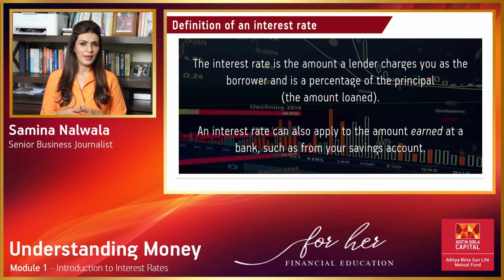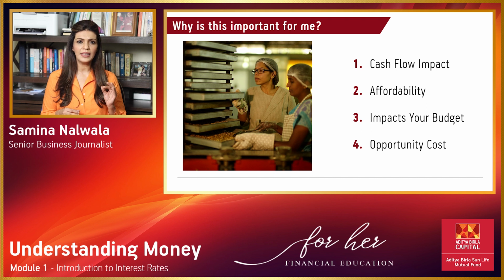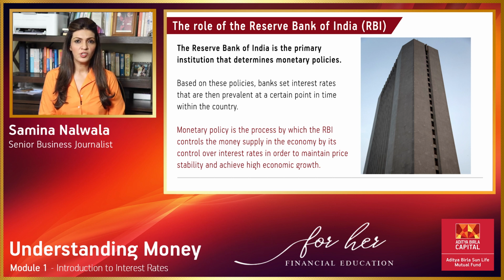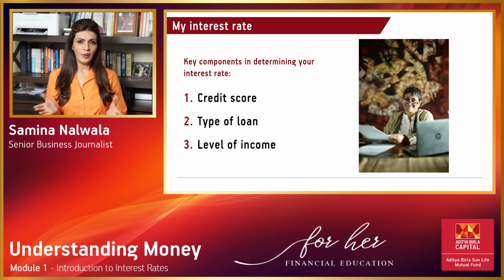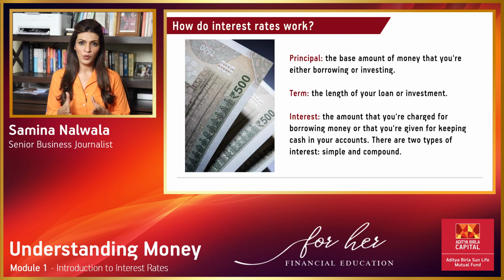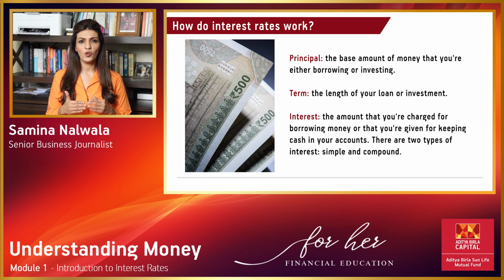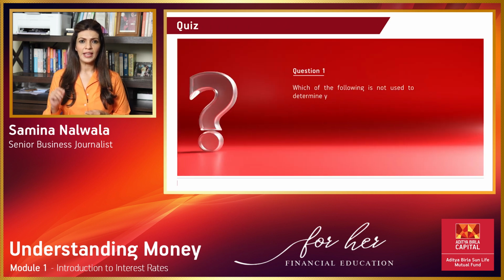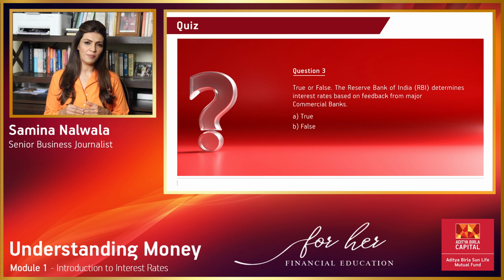Aditya Birla Mutual Fund Module 1